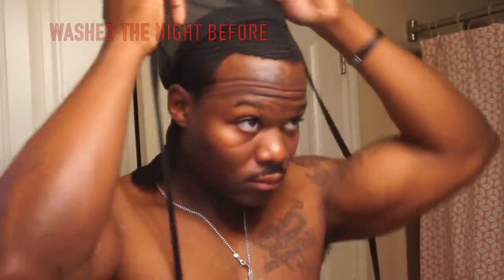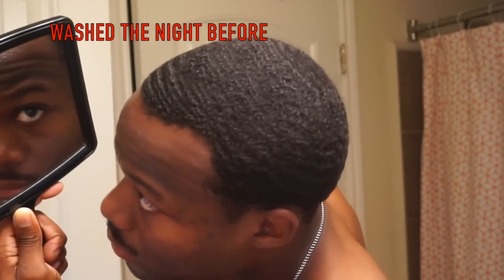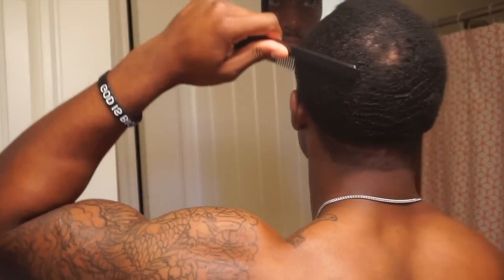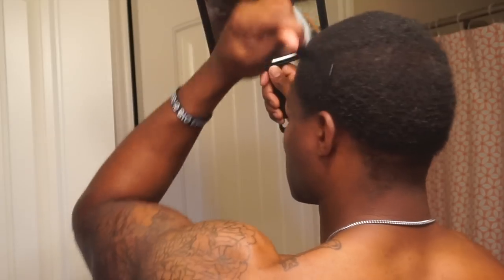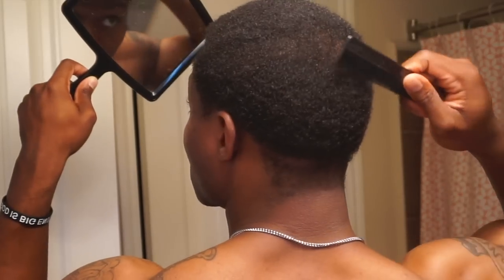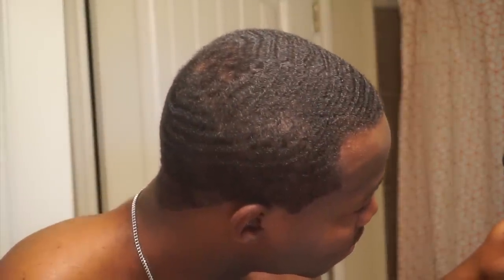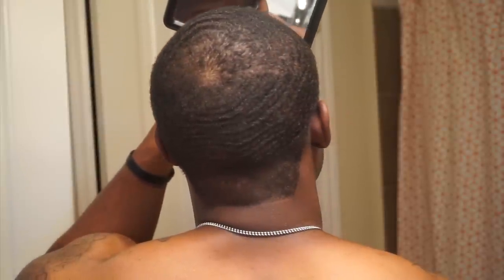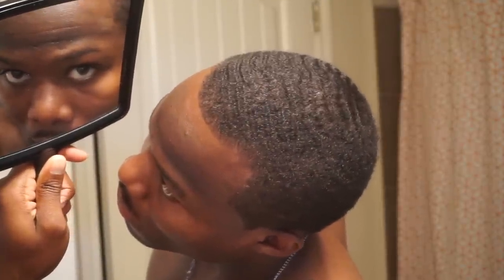360 WAVES: ANOTHER 360 WAVE HAIRCUT FAIL.. I GOTTA STOP THIS! | 360 WAVE MOTIVATION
360WAVES: ANOTHER 360 WAVE HAIRCUT FAIL.. I GOTTA STOP THIS! | 360 WAVE

🔥There are a ton of really great workout videos on YouTube. Check out some of the other videos if this one didn't match your liking. Fraser Wilson, Athlean X, MidasMVMT, BullyJuice, Tony Gonzalez, Rowan Row, Chloe Ting, Pamela Reif, MadFit, and so many more. Lots of bodyweight only and dumbbell only workouts!

🔥To get the best out of your workouts, you have to incorporate the all of the best exercises and keep things interesting with intervals and/or more reps and sets. This workout incorporates all the best exercises that will help take your physique to the NEXT LEVEL!

✅Supplements I Use:
🔥Cellucor Supplements:

I created this Fitness Channel in 2015 to motivate, educate, and most importantly inspire my viewers! My goal is to motivate all individuals  to change their lifestyles or simply just make them better.  The right way to live your life is the way that makes you the happiest.

In my videos, I'm always speaking from my experience, as well as my knowledge on fitness and health. I am a certified Sports Nutritionist with over 15 years of practice in the sport/lifestyle. This channel will give viewers advice on working out, eating healthier, and living more free while barking on a new fitness journey. I hope I can help at least ONE person change their life. I hope I can teach at least ONE person how to get stronger, lose weight, or maintain a balanced lifestyle.

Thank you for reading! Thank you for being you!

XFactor Fitness
Bodybuilding
Fitness
Workouts
Exercises
Chest Workout
Shoulder Workout
Bicep Workout
Tricep Workout
Leg Workout
Home Workouts
Cardio Workouts
Food Challenges
Mukbangs
ASMR